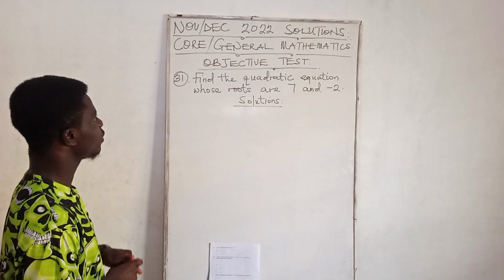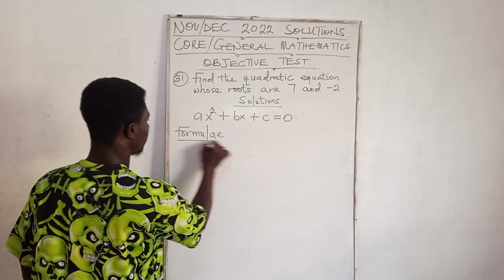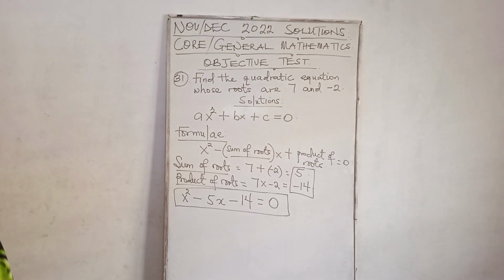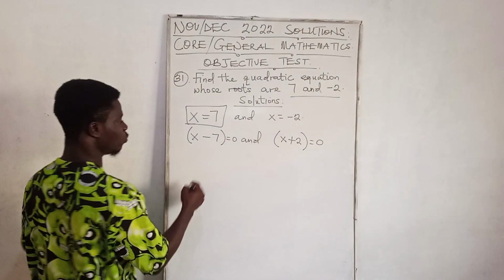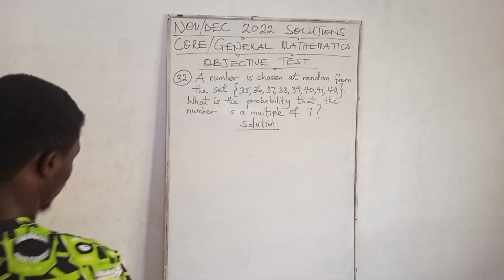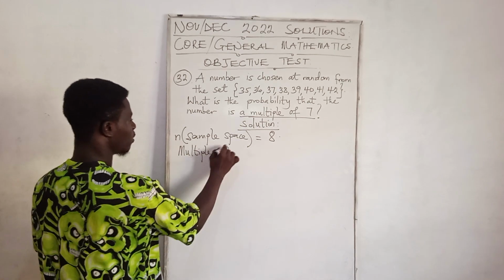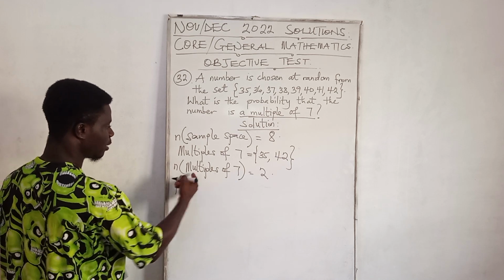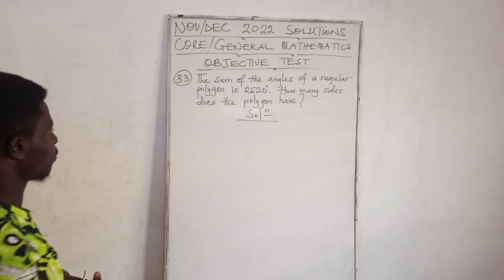NOV/DEC 2022 CORE MATHEMATICS SOLUTIONS (QUESTIONS 31 TO 33)